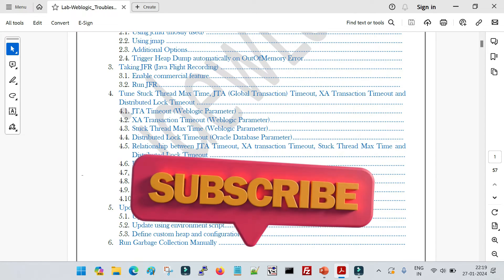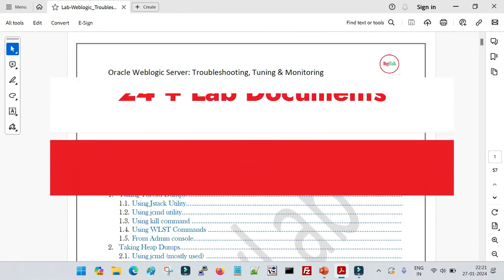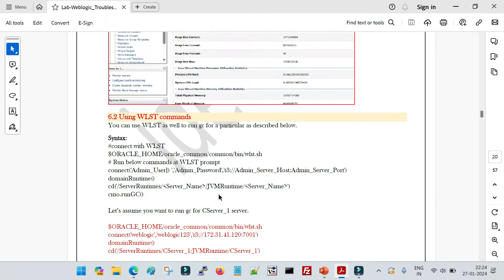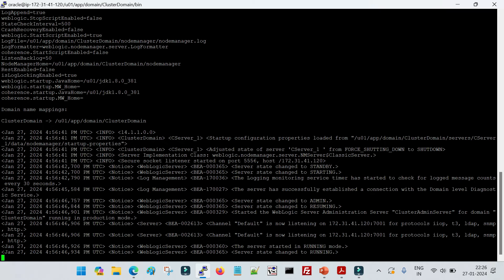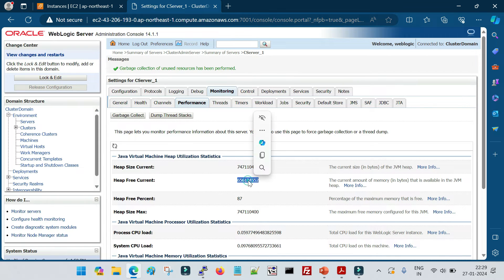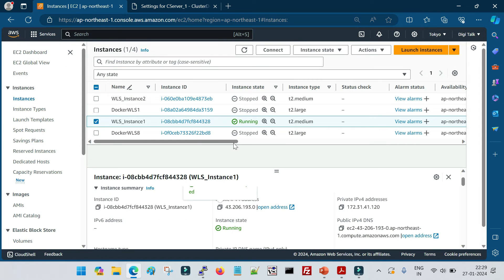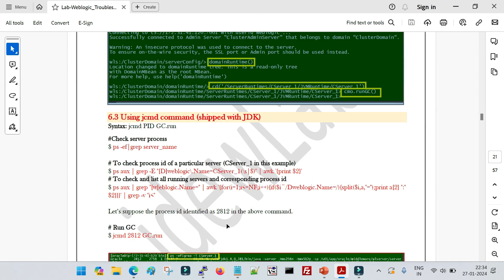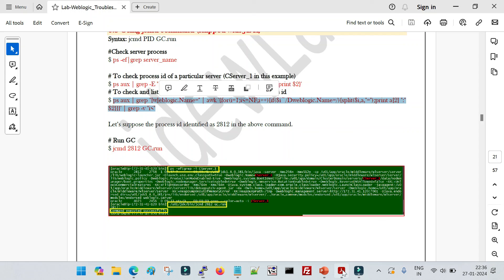Weblogic Server Troubleshooting: Running GC (Garbage Collection) Manually - PART 12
Weblogic Server Troubleshooting: Running GC (Garbage Collection) Manually  - PART 13